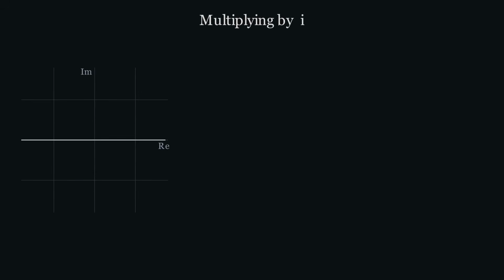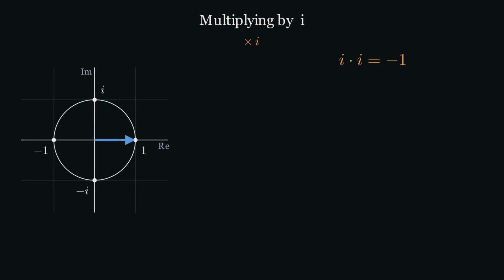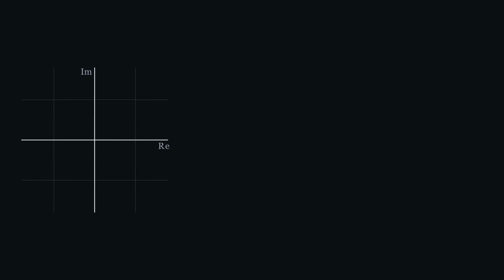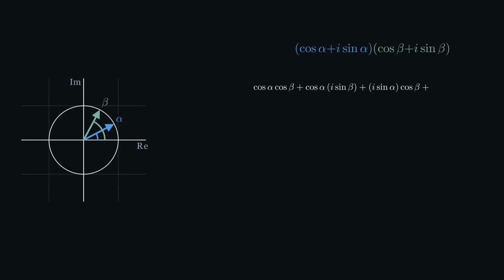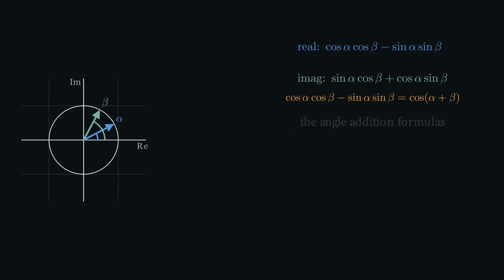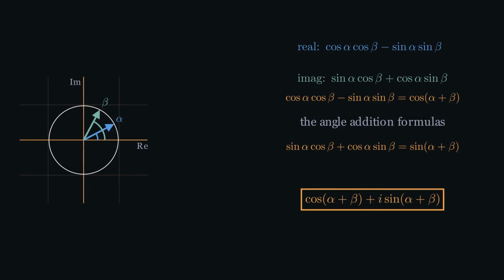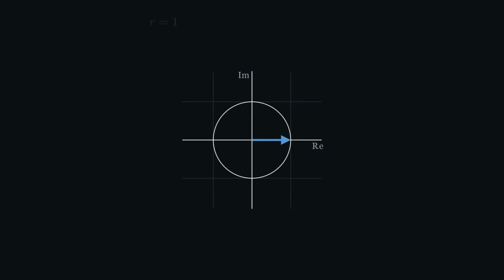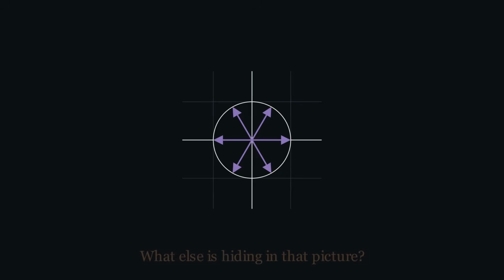Why Does Multiplying Complex Numbers Rotate Them?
Multiply by i and a number turns a quarter circle. Why? We start with one fact: i times i is negative one — and follow it all the way to the reason multiplication spins the plane. Polar form, a little FOIL, the angle addition formulas falling out on their own, and suddenly it's obvious: multiplying complex numbers multiplies their lengths and adds their angles. Scale and turn. That's all it ever was.

A calm, visual walk through one of the prettiest ideas in math.

Chapters:
0:00  Multiply by i
0:47  It's a rotation
1:02  Length and angle: polar form
1:51  Multiplying two numbers on the circle
2:13  Expanding the product
2:41  Sorting the real and imaginary parts
3:01  The angle addition formulas appear
3:39  The secret: the angles add
3:52  Scaling and rotating
4:30  Back to i
4:55  Where it all came from
5:09  Two arrows
5:21  Squares, cubes, and roots of unity